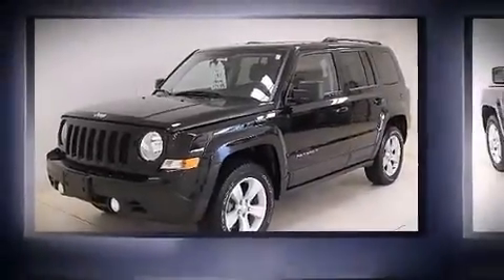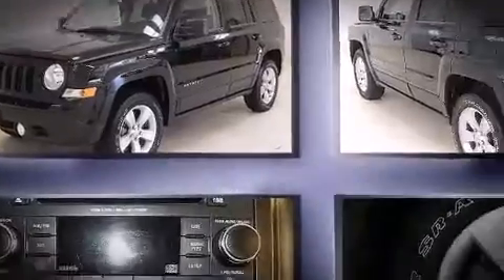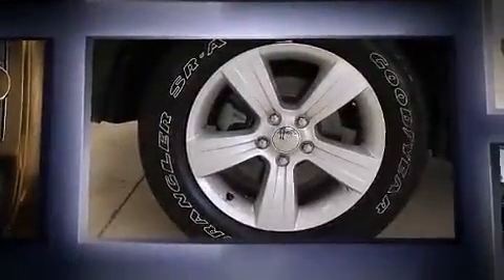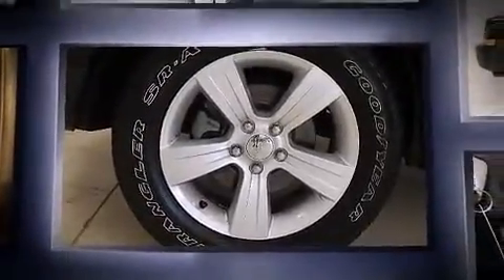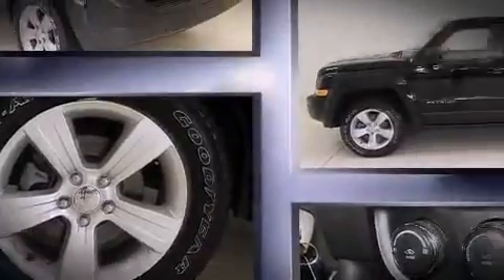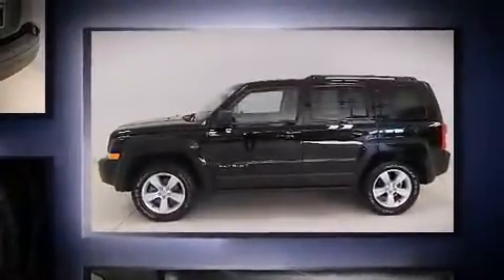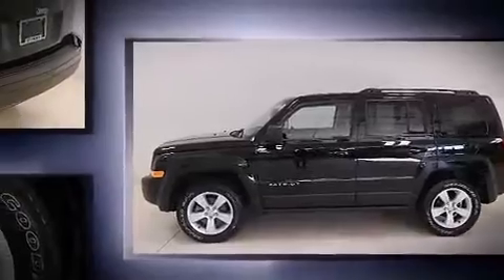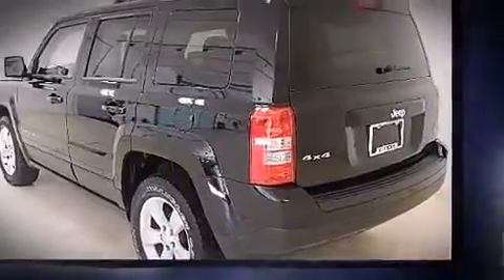2013 Jeep Patriot Sport 4X4 in Jackson, MI 49201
Come test drive this 2013 Jeep Patriot. With just over 40,000 miles on the odometer, this 4 door sport utility vehicle prioritizes comfort, safety and convenience. Under the hood you'll find a 4 cylinder engine with more than 170 horsepower, providing a spirited, yet composed ride and drive. Four wheel drive allows you to go places you've only imagined. Jeep infused the interior with top shelf amenities, such as: a tachometer, variably intermittent wipers, an outside temperature display, front bucket seats, front fog lights, a roof rack, and cruise control. Audio features include a CD player with MP3 capability, and 4 speakers, providing excellent sound throughout the cabin. Jeep also prioritized safety and security with features such as: dual front impact airbags with occupant sensing airbag, head curtain airbags, traction control, brake assist, anti-whiplash front head restraints, ignition disabling, and 4 wheel disc brakes with ABS. Electronic stability control ensures solid grip atop the road surface, no matter how challenging the driving conditions. We pride ourselves in consistently exceeding our customer's expectations. Stop by our dealership or give us a call for more information.